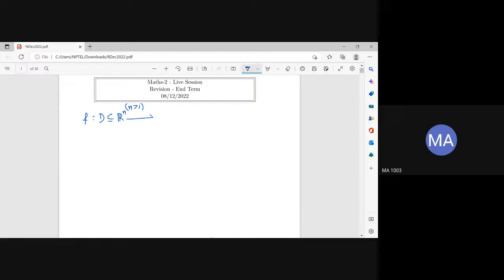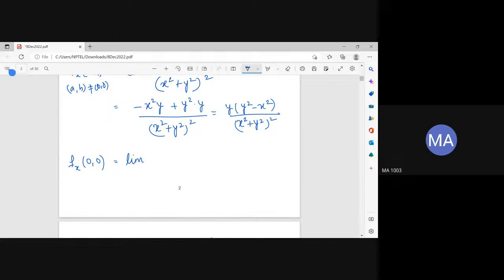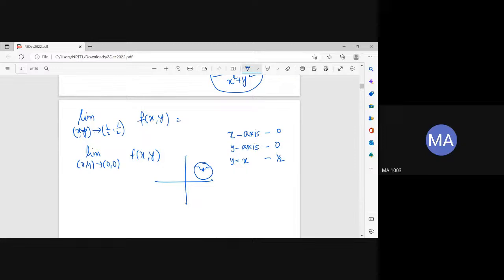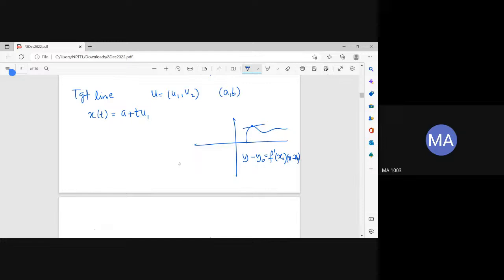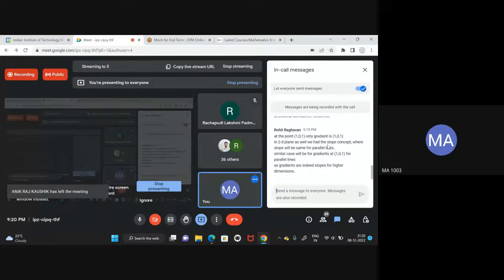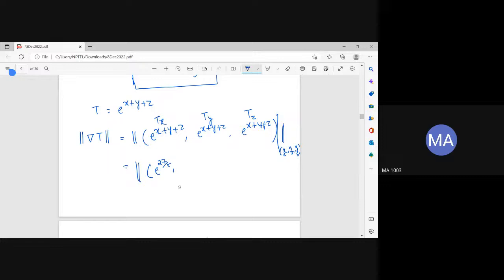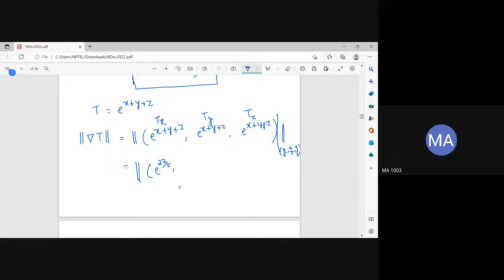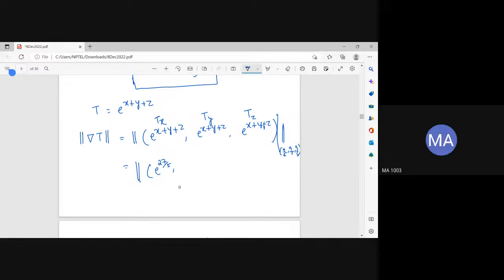Revision Session 4